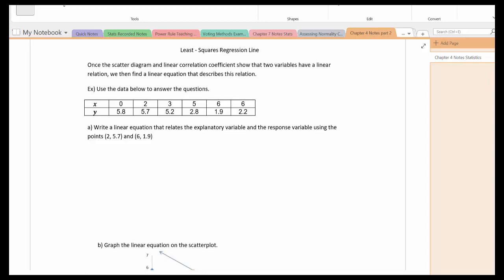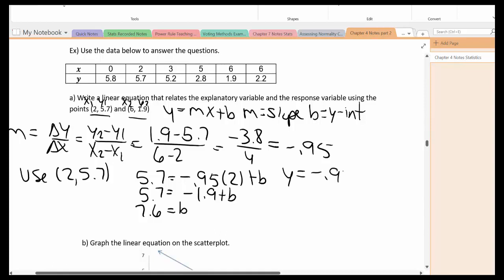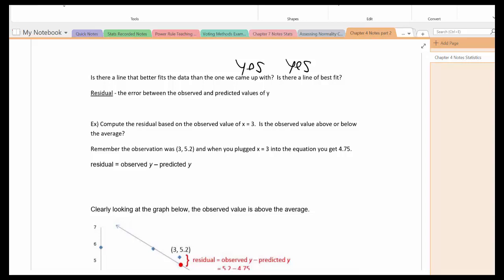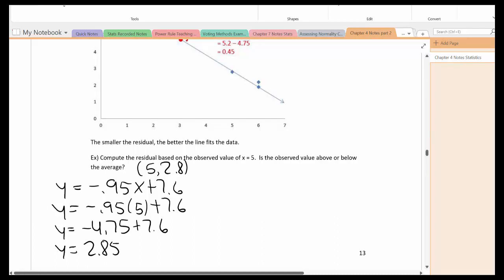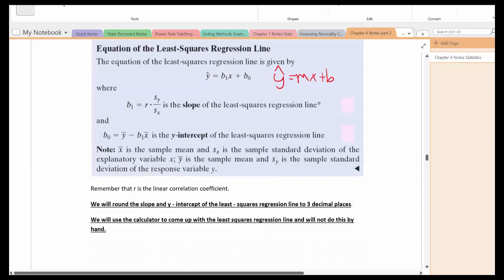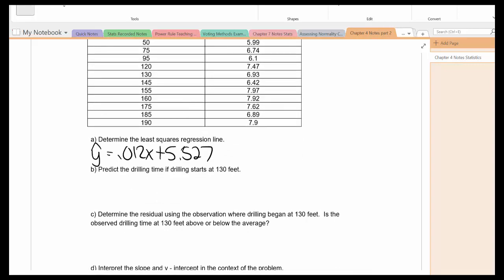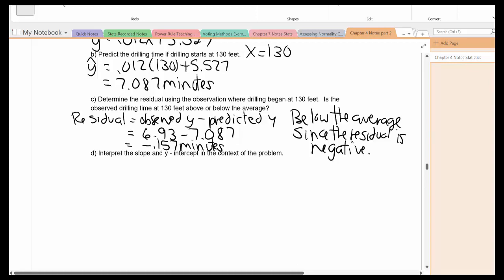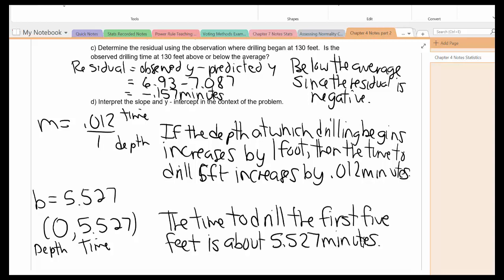Least Squares Regression Line and Residuals part 1